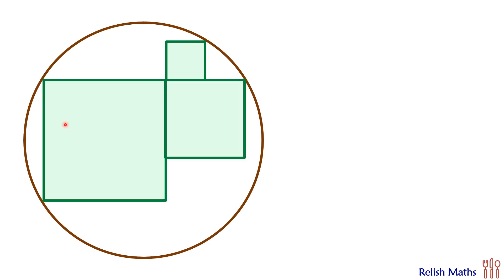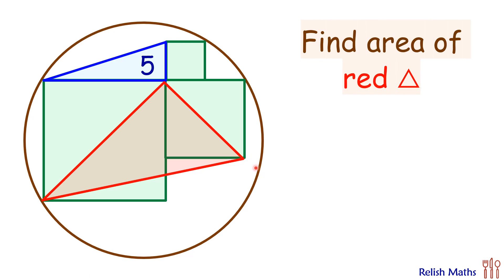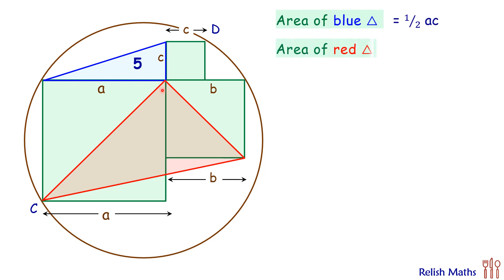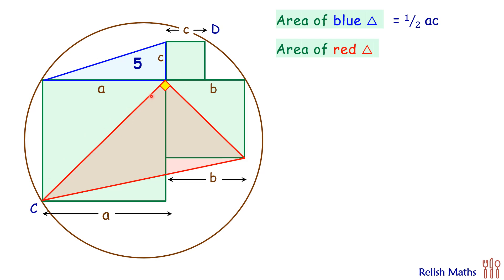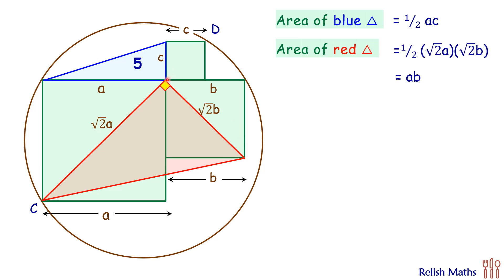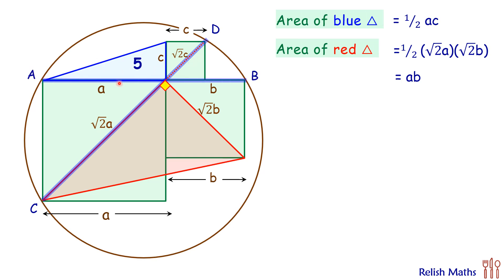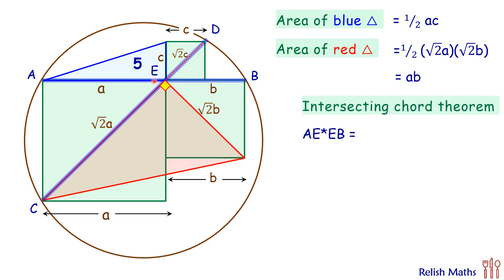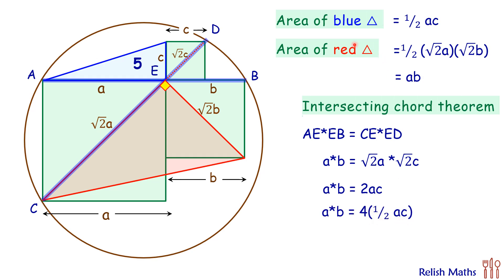115) Alternate solution . . Find area of red triangle.